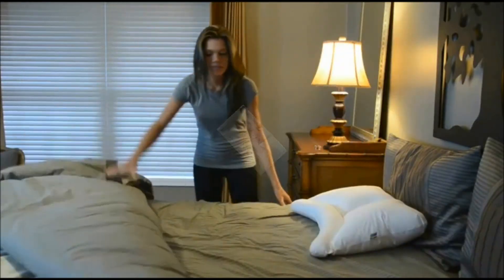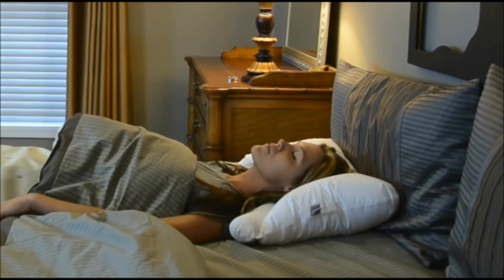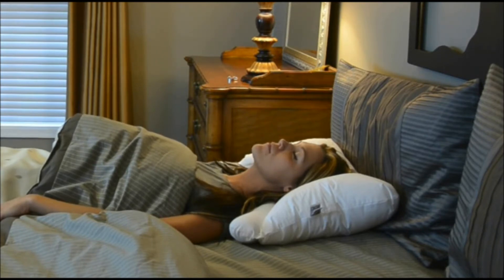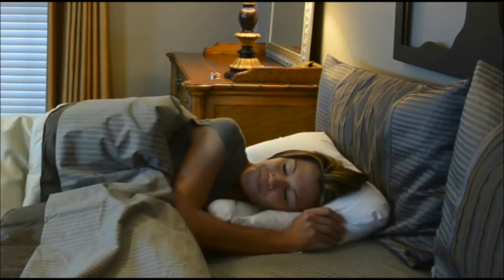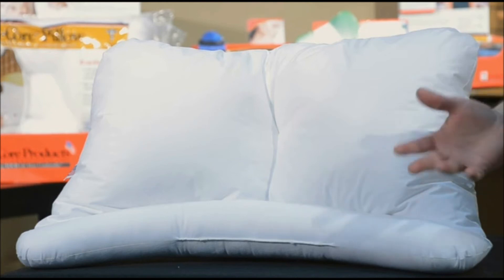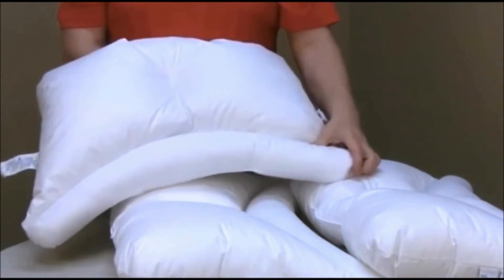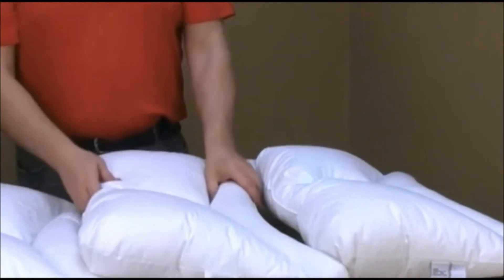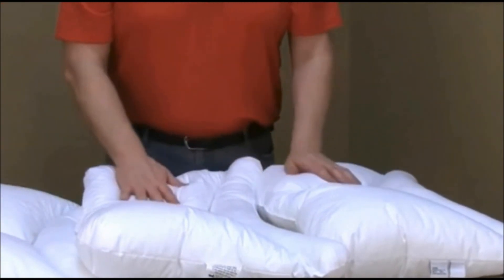Neck Align Cervical Pillow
Neck Align Cervical Pillow is Core's Cervalign with a cool and comfortable fiber and a curved neck roll to match the neck in back and side sleeping. Available in 3 different size lobes.